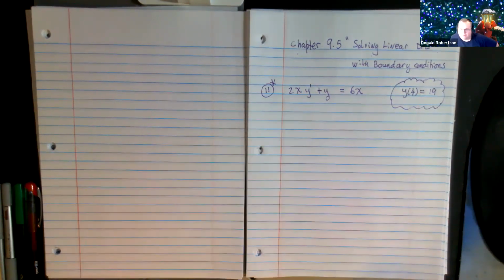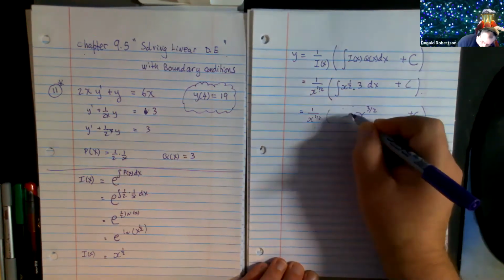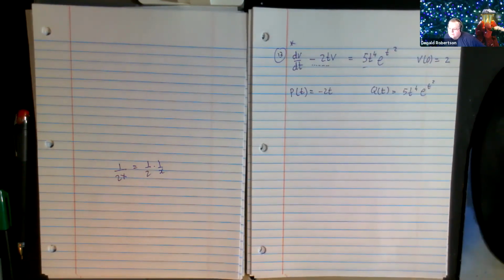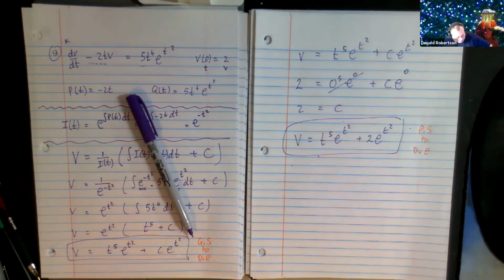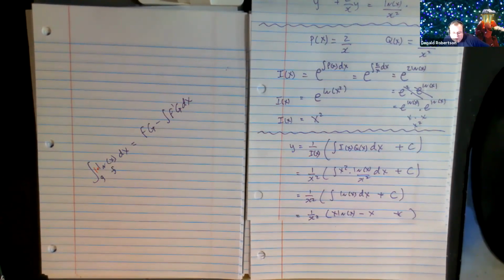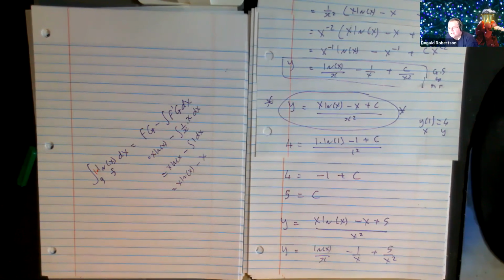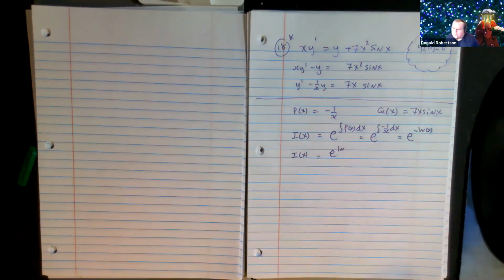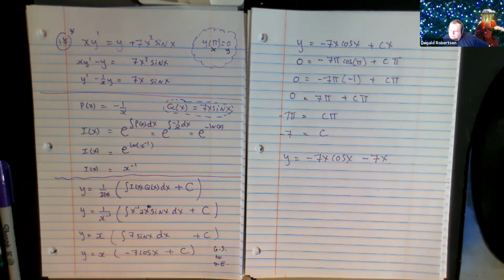Math 152 Lecture 54b Thur 3rd Dec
Solving Linear Differential Equations with Boundary Conditions